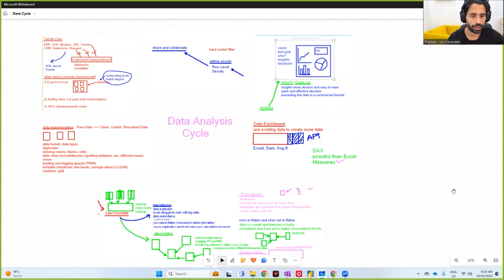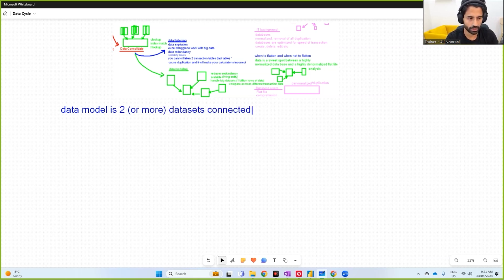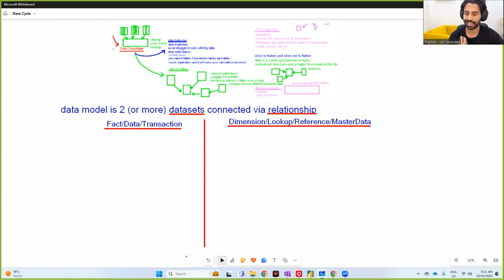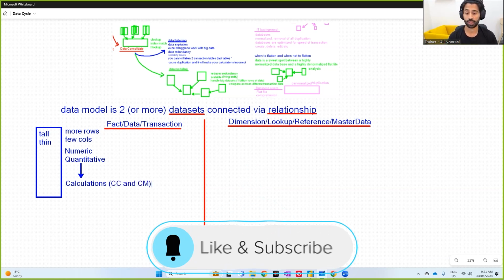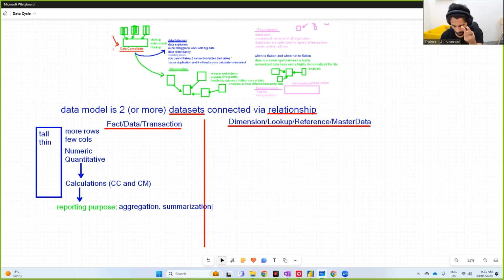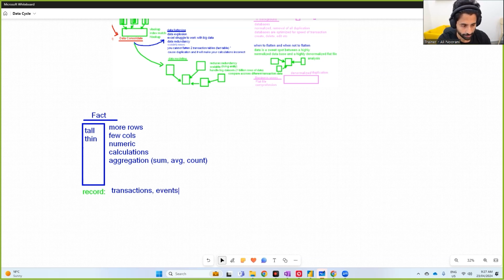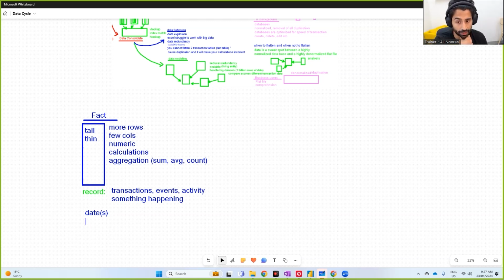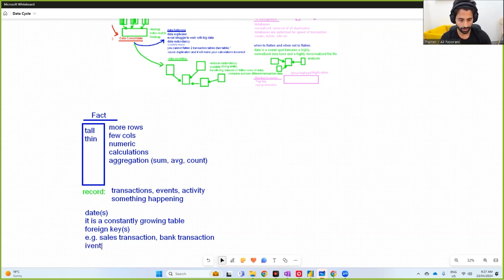Power BI Data Modeling Explained: Fact Tables vs Dimension Tables (Beginner Guide)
Learn the core concepts of Power BI Data Modeling by understanding the difference between Fact Tables and Dimension Tables. In this lesson, you'll discover the characteristics of transaction tables, why fact tables contain measures and aggregations, how they relate to dimension tables through foreign keys, and the foundation for building scalable, high-performance Power BI data models.

→ Consulting
Data model audits, performance optimization, and BI strategy

→ Coaching
1-on-1 programs to become a job-ready Power BI analyst

0:00 Introduction
0:24 Understanding Data Modelling in Power BI
1:12 Flattening Data vs Building a Data Model
2:13 What Is a Data Model?
2:48 Fact Tables vs Dimension Tables
4:26 Characteristics of a Fact Table
5:18 Calculations & Aggregations in Fact Tables
6:23 Common Types of Aggregation
7:22 How Fact Tables Store Transactions
8:09 Dates & Growing Transaction Data
9:19 Foreign Keys & Table Relationships
9:50 Examples of Fact Tables